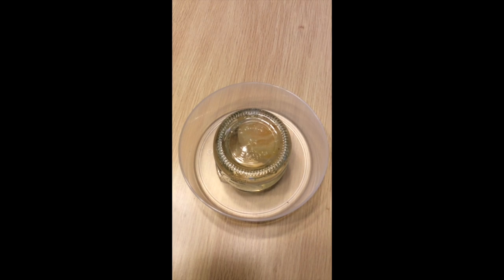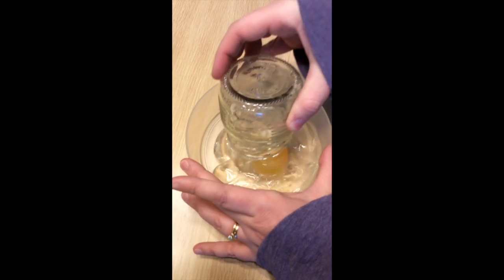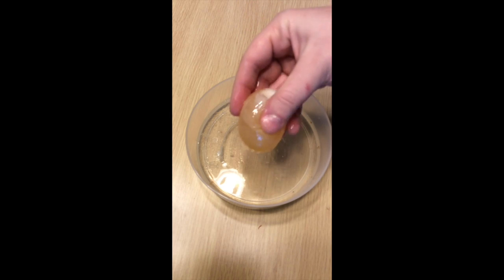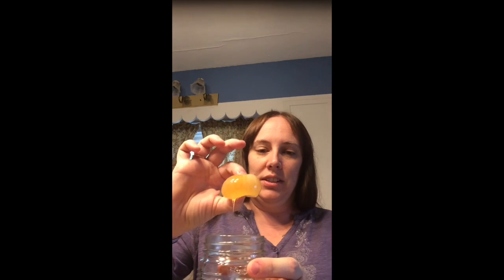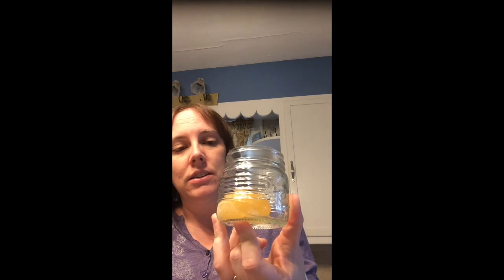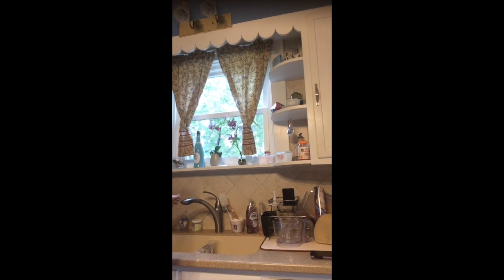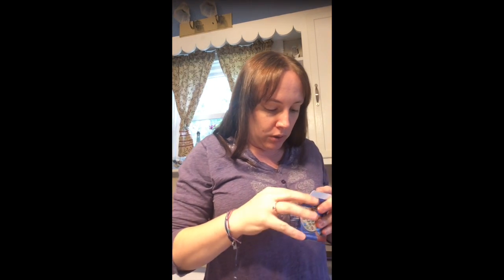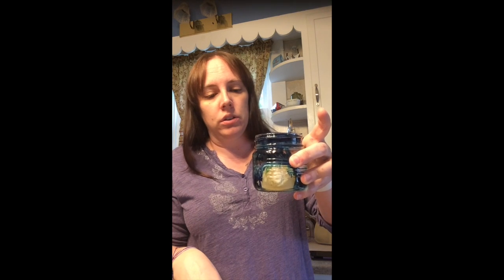Shrunken Rubber Egg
This video is about Shrunken Rubber Egg